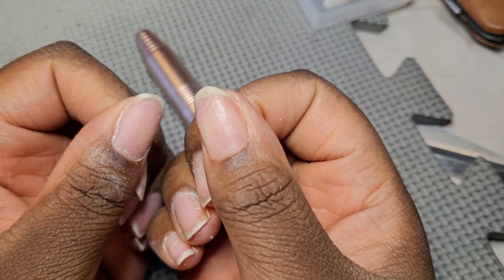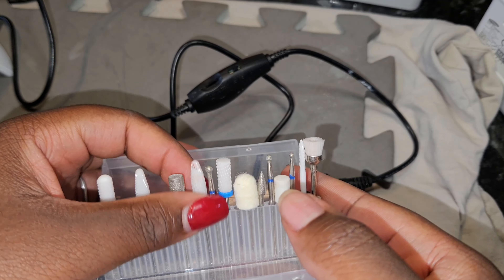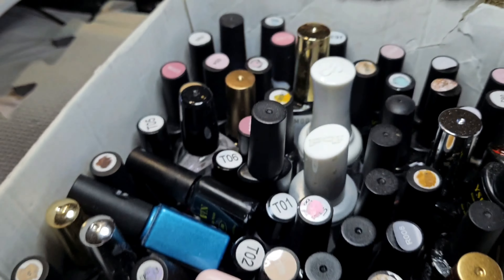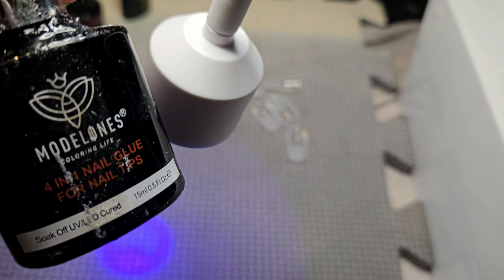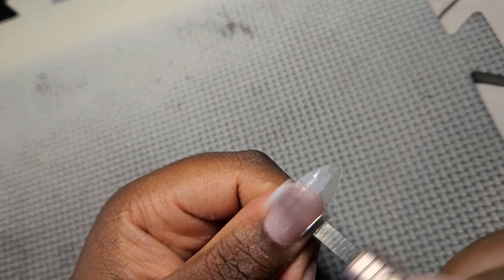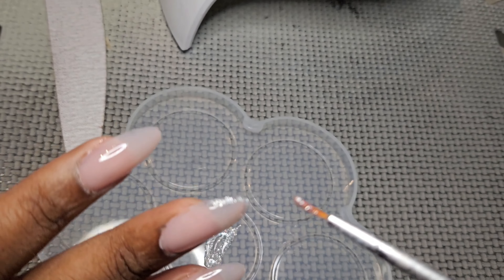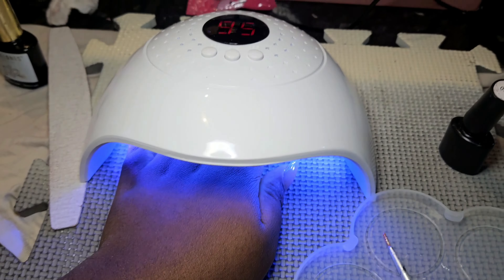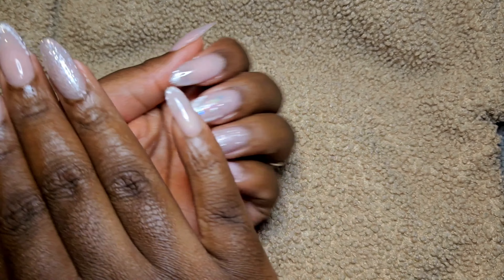DIY My Christmas Gel X Nails | VLOGMAS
Hey loves on todays video we are doing holiday christmas gel x nails at home im still not that great but i wanted to share with you since its holiday season and Vlogmas i hope you enjoy and also inspire to diy your own nails at home super easyyyand you can save coins !!!

AMAZON STOREFRONT